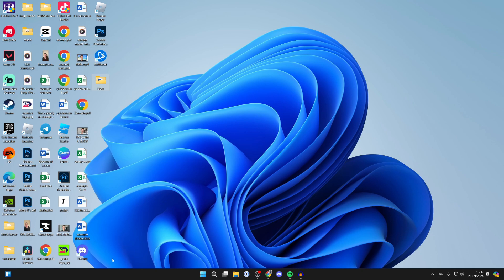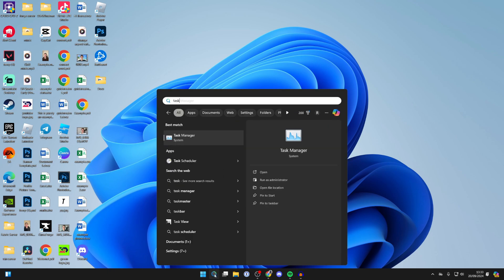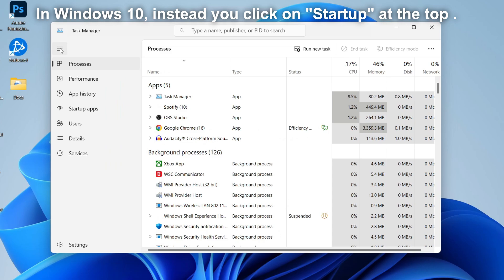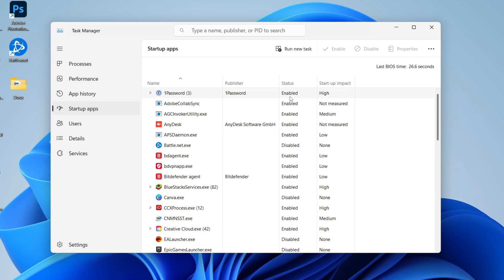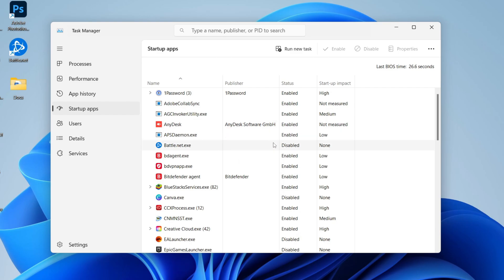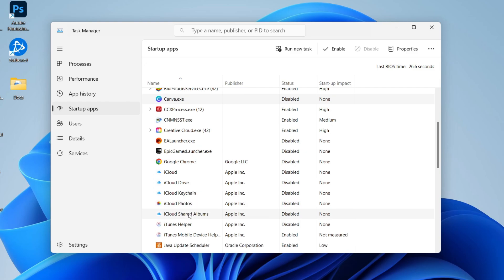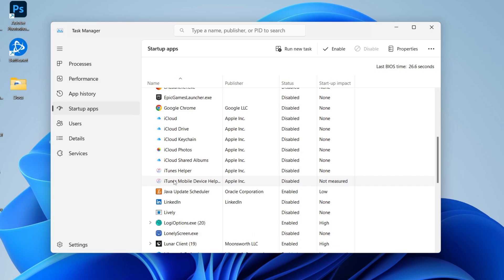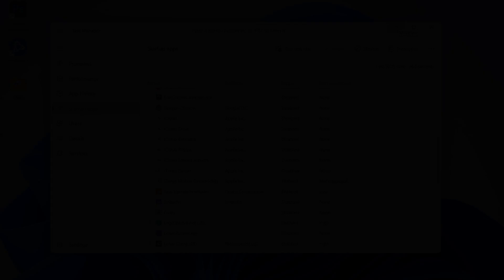How To Stop Apps Opening On Startup In Windows 11 & 10 - Full Guide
Learn how to stop apps opening on startup in windows 11 and 10 in this video.

GuideRealm